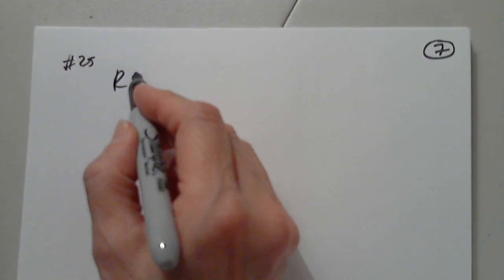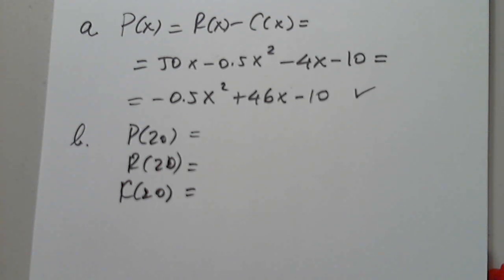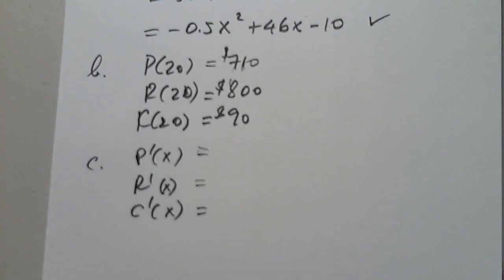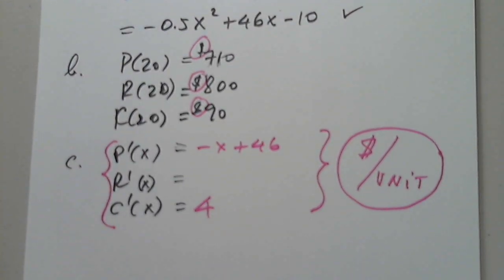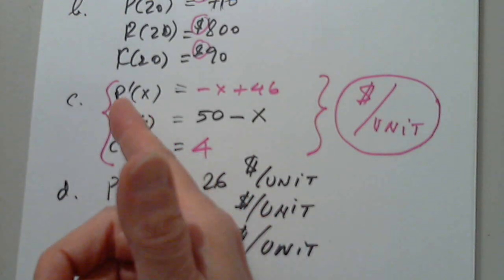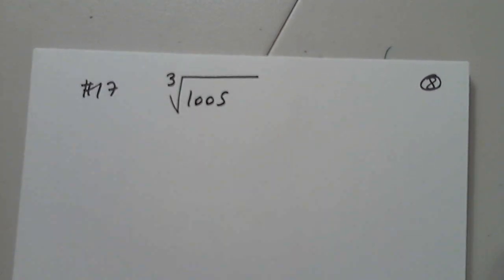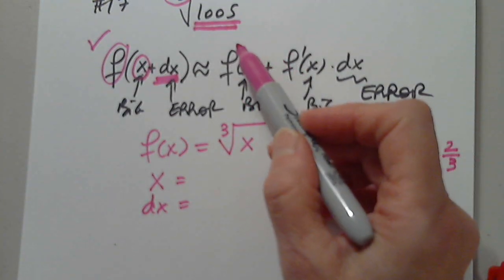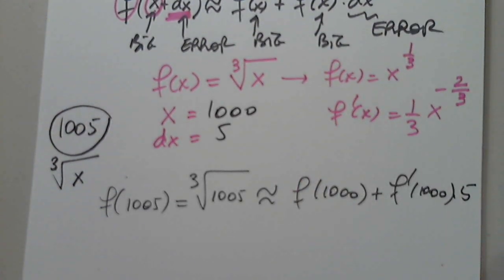MAT 230 SECTION 3.6 PART 4 OCT 26